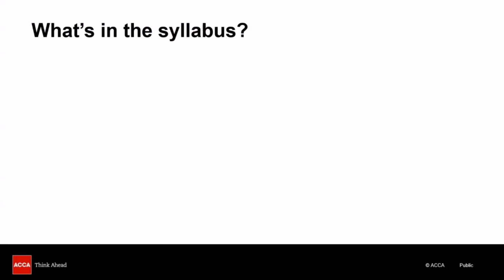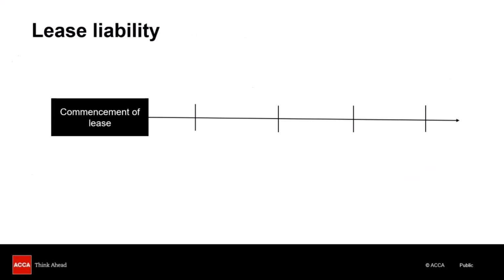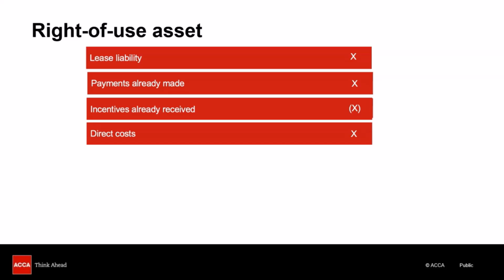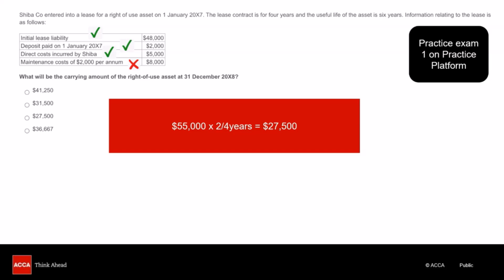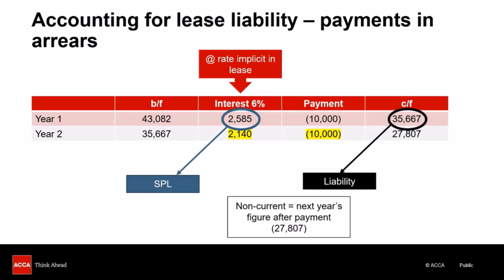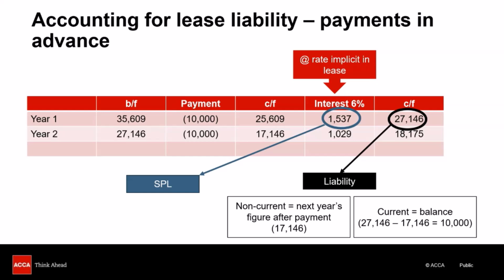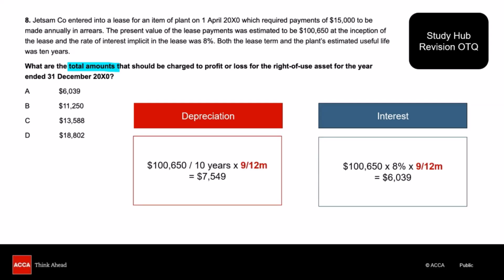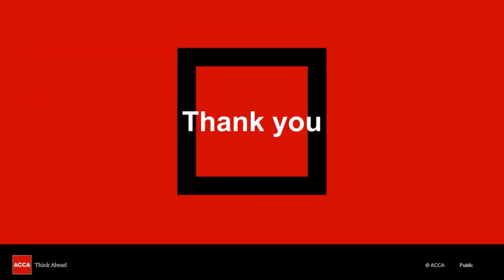FR Topic Explainer - Leases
In this video expert tutor Aleena Kareem unpacks the topic of Leases.